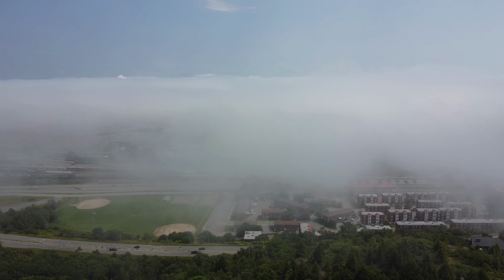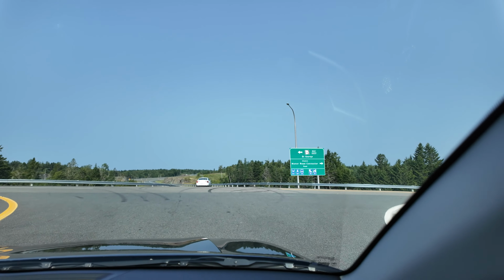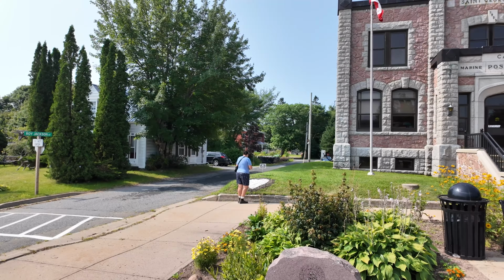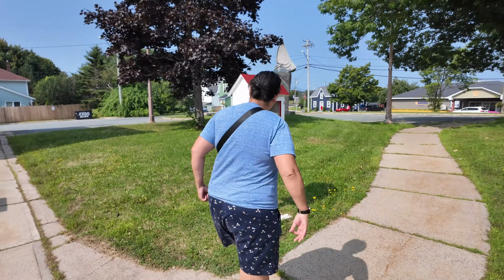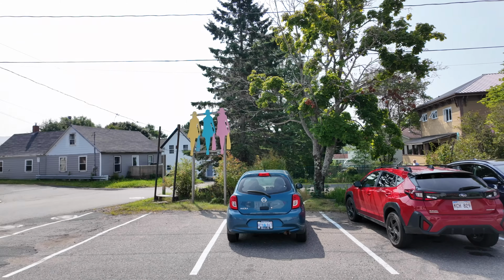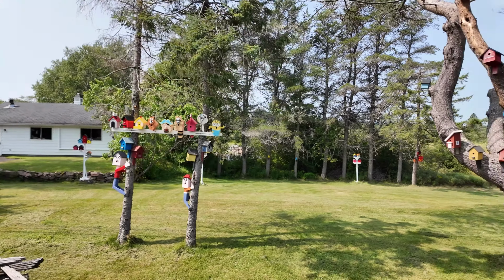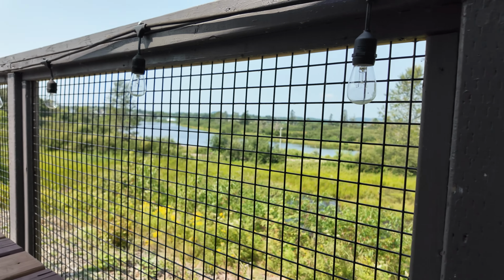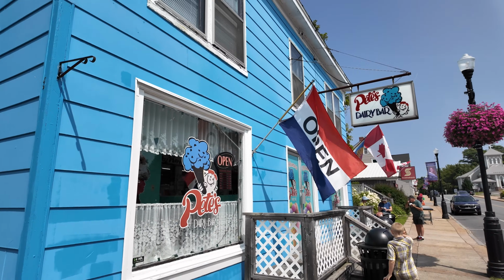Day Trip To St. George New Brunswick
St  George is known for the Gorge (First Falls) that houses  “at the mouth of the Gorge” an electricity generating plant build in 2004 fueled by the Magaguadavic River, and a bit further down a water mill. The water mill was used through the years as an lumbering and saw mill, granite works finishing sheds, a pulp mill, and an electrical power plant. The mill building in the St. George Gorge at First Falls is an original 1904 industrial structure built by St. George Pulp Mill. The first dam at the head of the gorge was built circa 1860's for lumbering purposes. It underwent modification in 1880's for the granite industry, in 1902 for a pulp mill, in 1954 for a pulp and paper fibre mill.

You would be missing out if you didn't visit the centre of town with its colourful buildings, mural, historical buildings, picturesque shops, and restaurants. About 6 minutes out of town center you find a covered bridge put there in 1917. Also keep your eyes open for folk art in front yards.
00:00 Going to St. George
00:37 Drone flight over the St George Gorge
04:36 Center of St. George
07:48 Drone flight over the covered bridge
0:9:14 Pub on Main